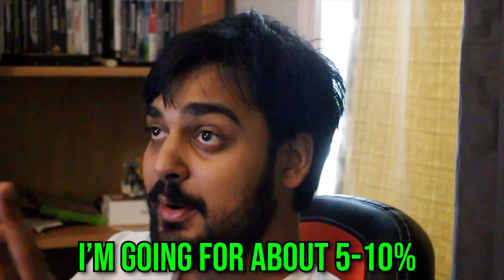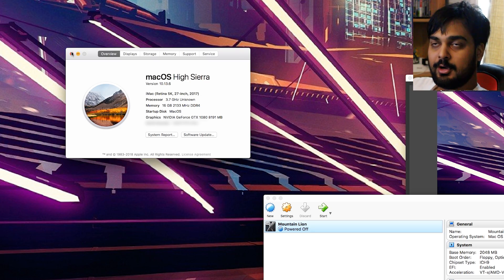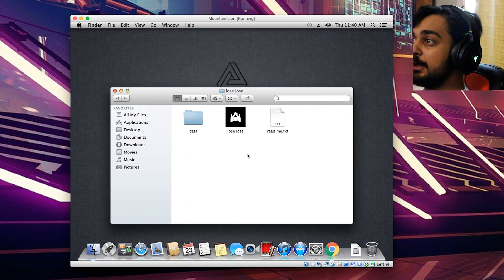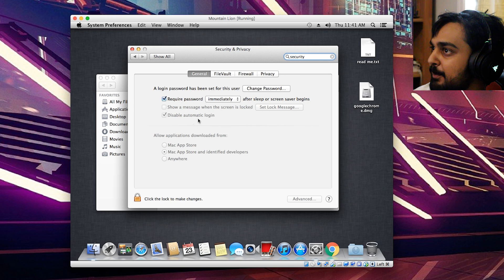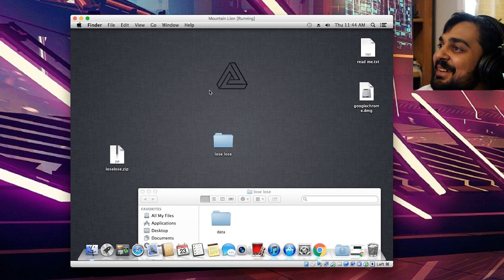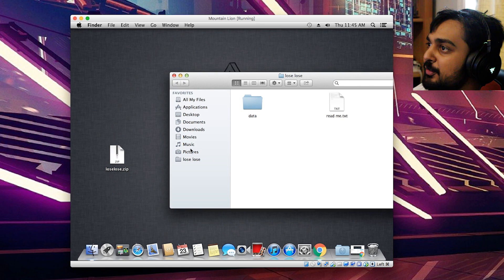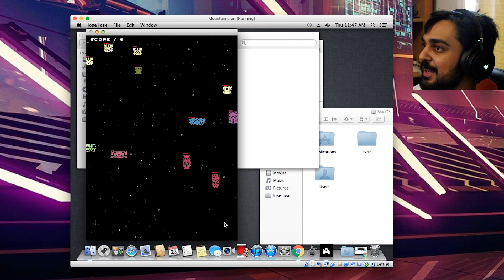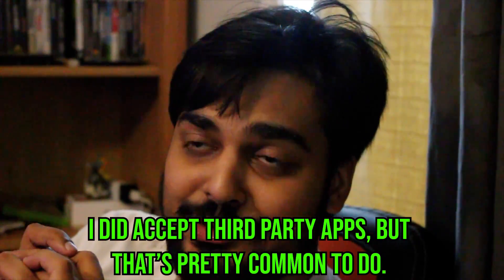MY FIRST MAC "VIRUS" - Virus Investigations 25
Hello guys and gals, it's me Mutahar again! This time coming at you with programs that reside on a side of computer platforms once thought untouchable!